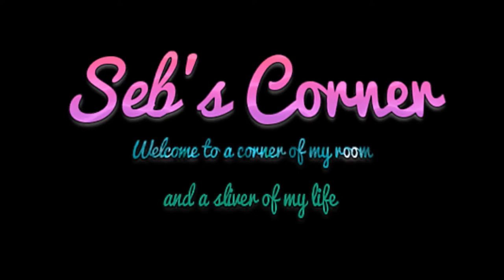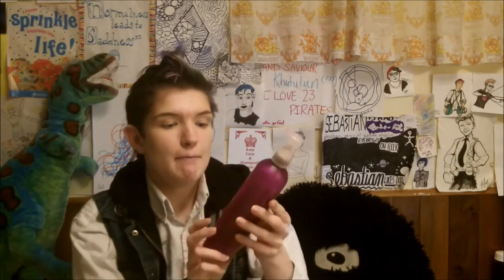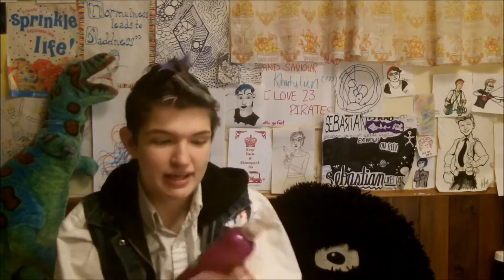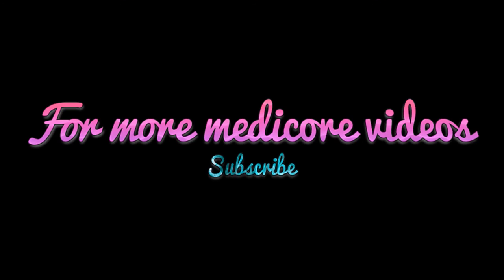Tips for Dyed Hair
Content Notes: Use of the word queer
Hey everypeople, so today's video is just a hairdye care tips vid

Artists: Tobu, Wholm & Blume

Thumbnail: Made with picmonkey
Font: textcraft.net